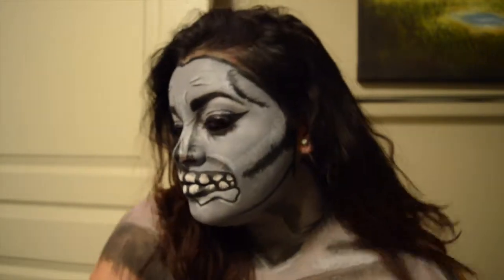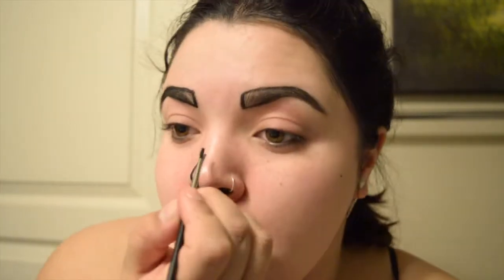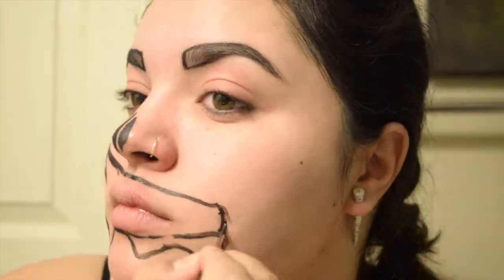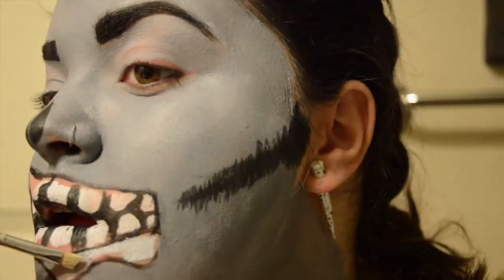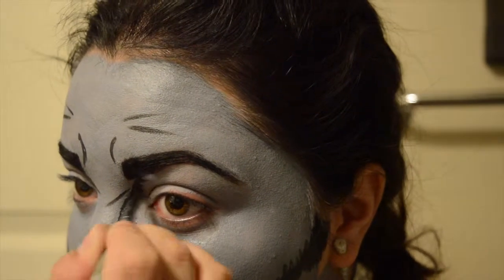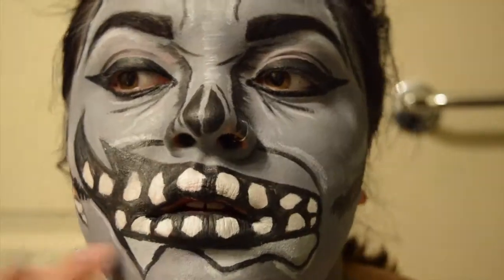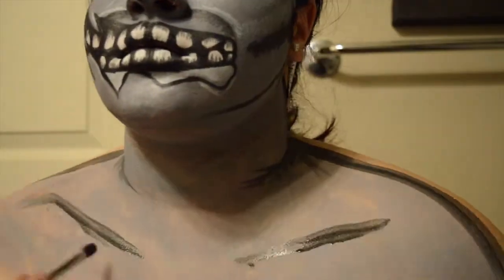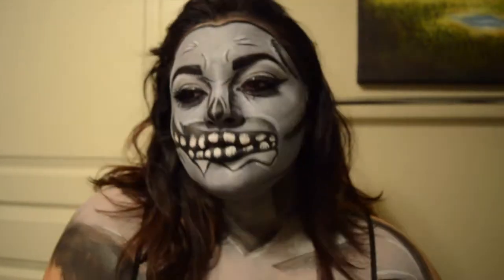Greyscale Pop Art Zombie | Face Paint Tutorial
krispin